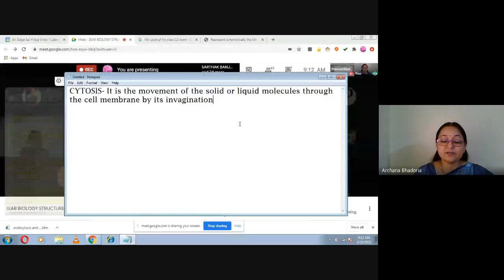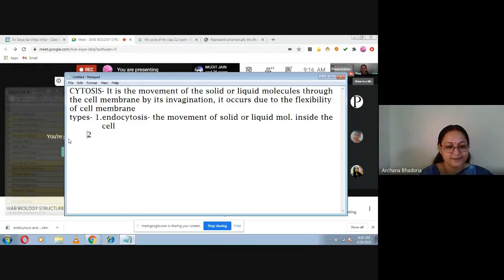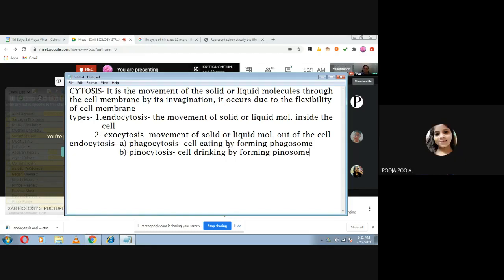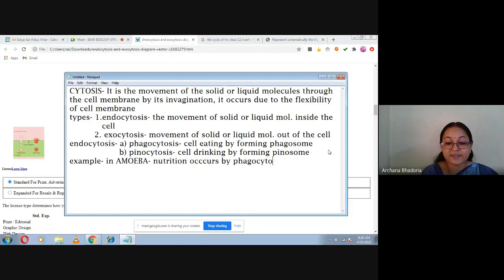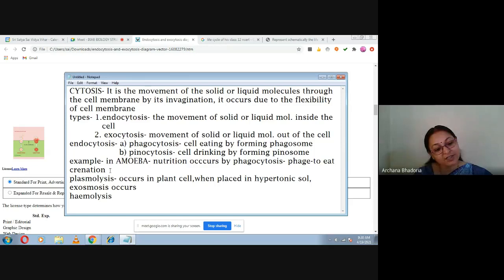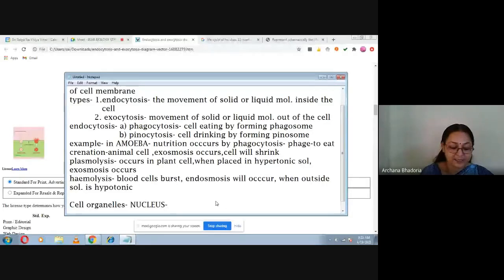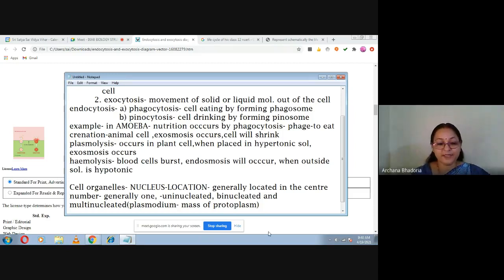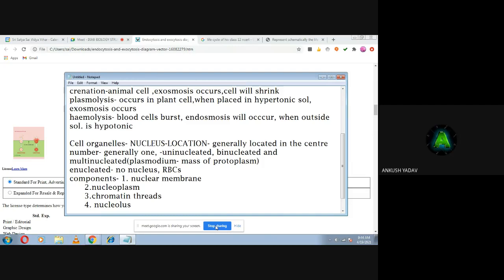IXAB BIOLOGY STRUCTURE OF NUCLEUS (2021-04-18 at 20:35 GMT-7)